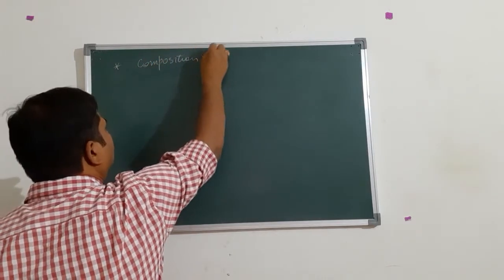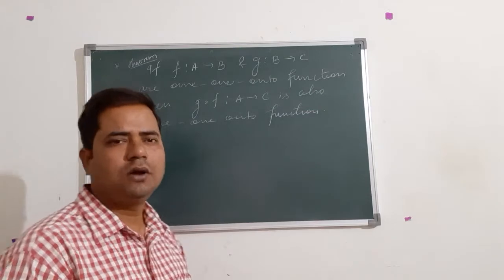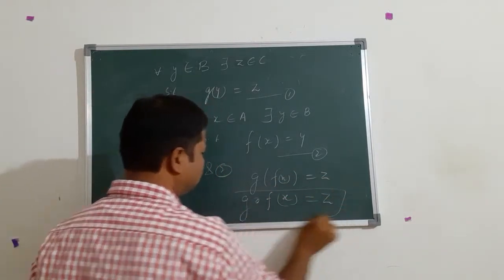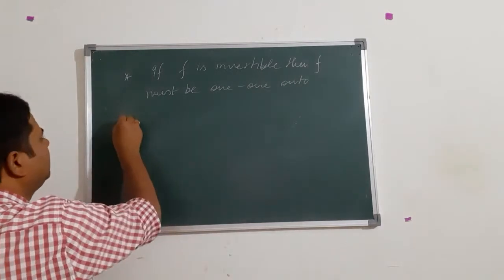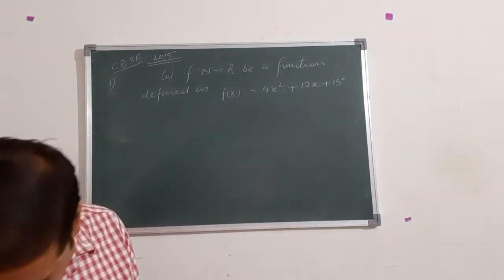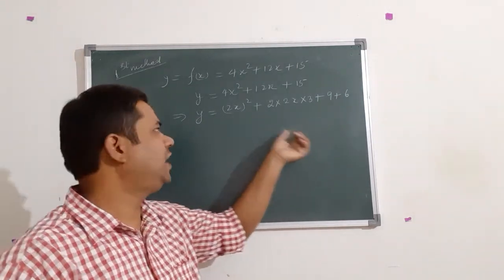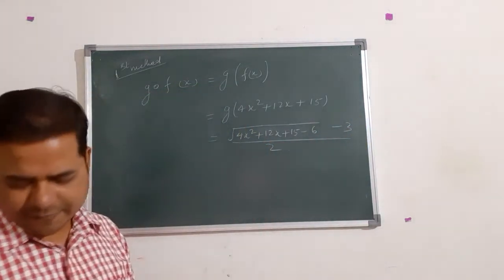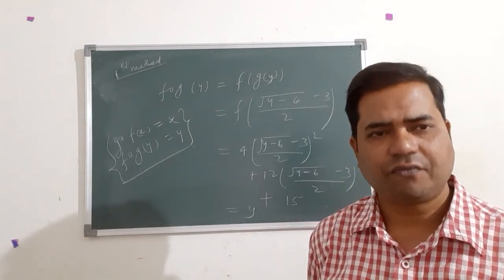Relation and function lecture 2 2021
Composition of two function  and invertible  function